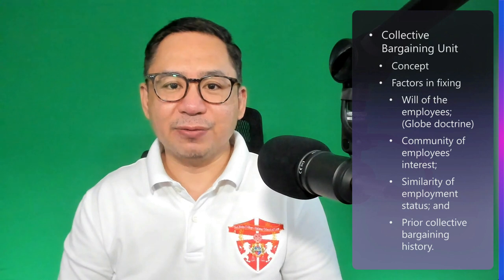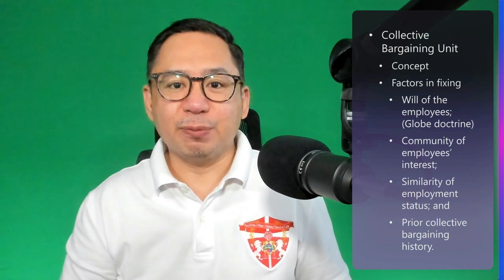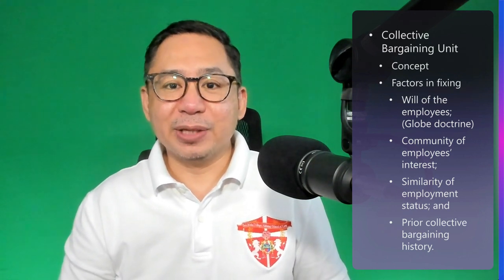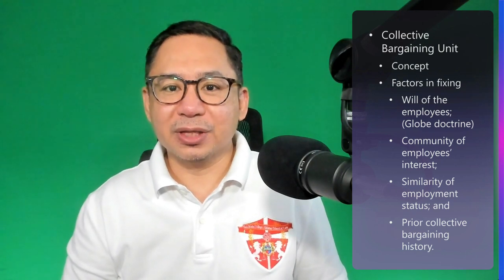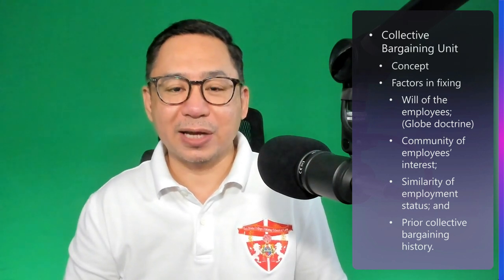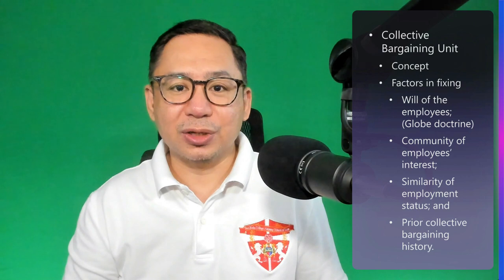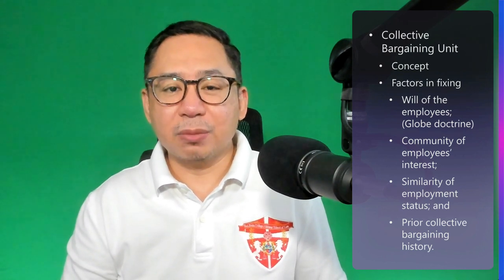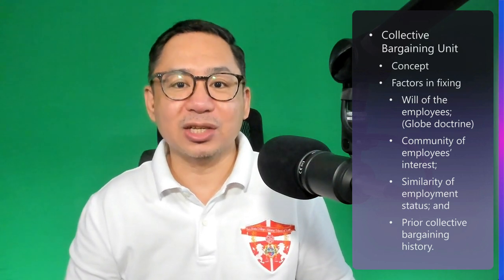Collective Bargaining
Articles 261 to 272 of the Labor Code of the Philippines